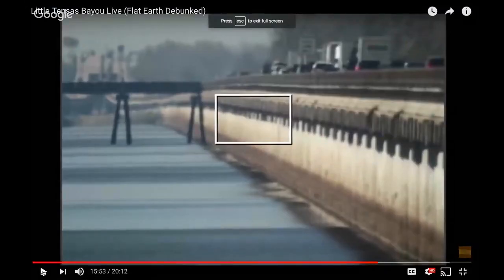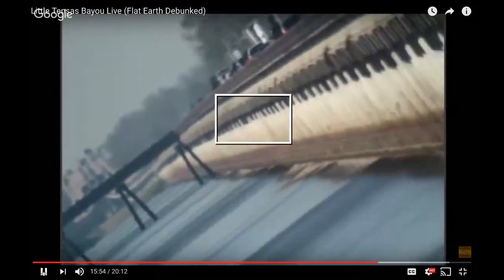Nathan Oakley The Gullible